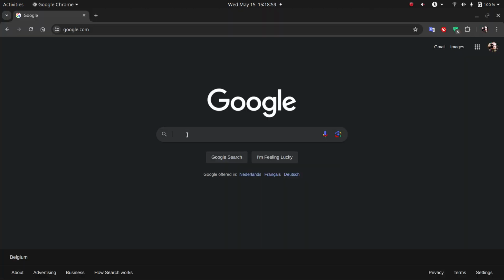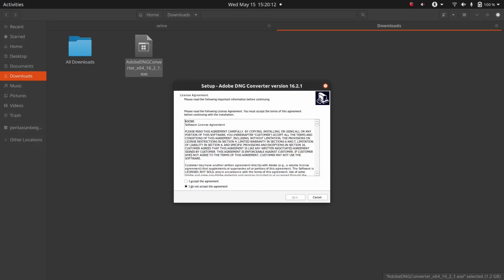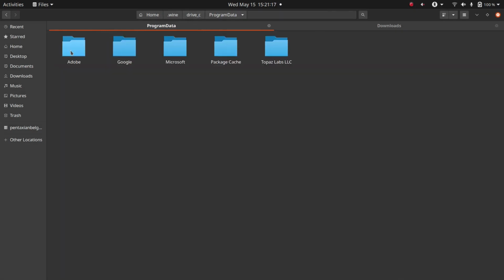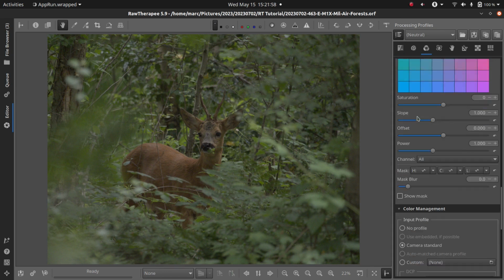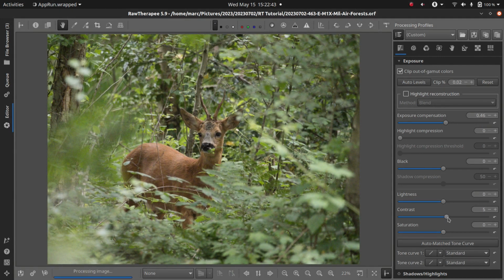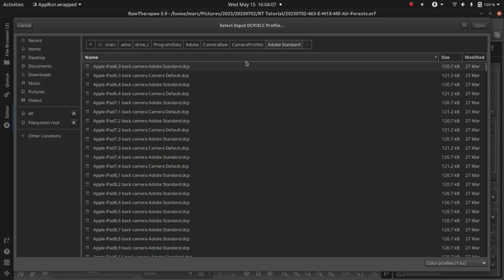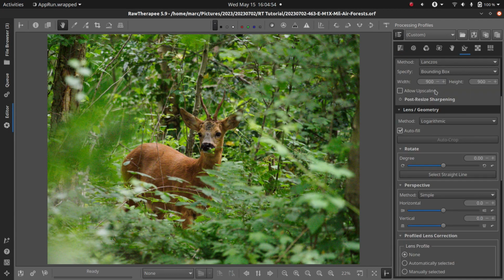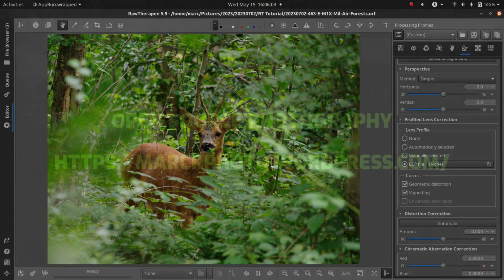Using RawTherapee with Adobe Camera and Lens Profiles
In my latest blog post, I share my workflow for using RawTherapee along with Adobe Camera and Lens profiles to enhance image processing.
Feel free to check out my detailed workflow on my blog for more insights and step-by-step instructions